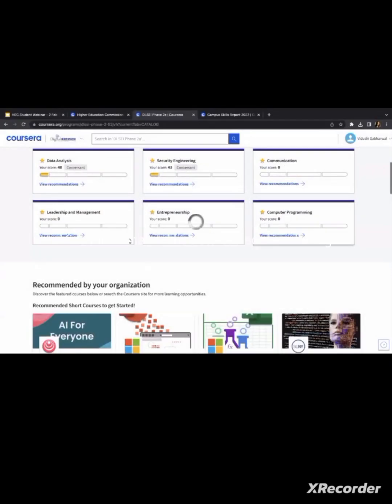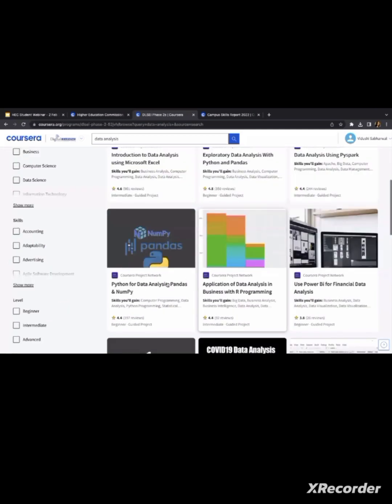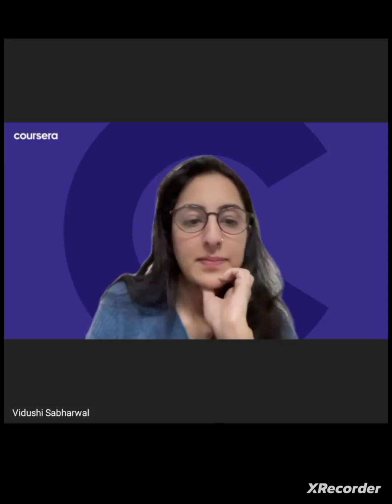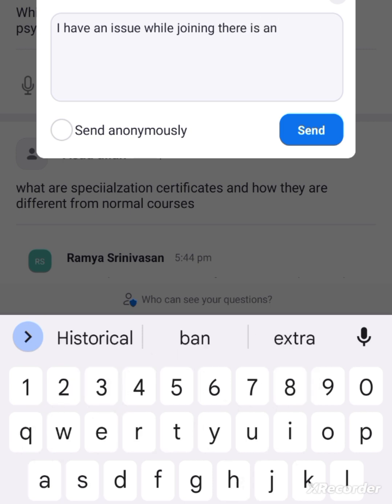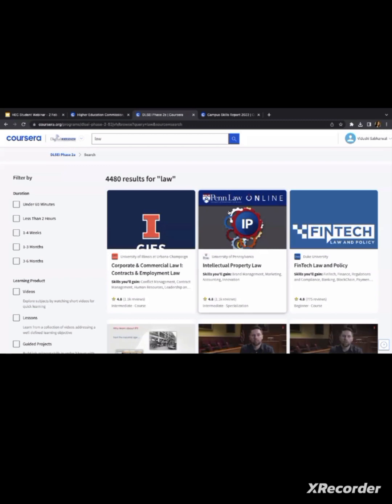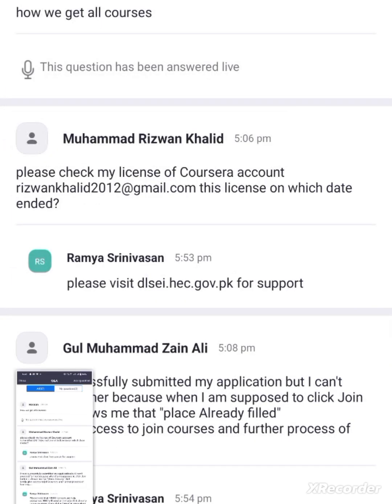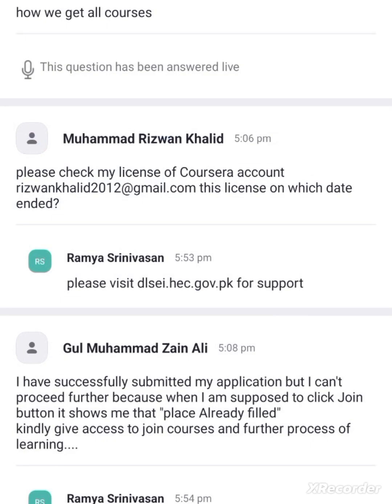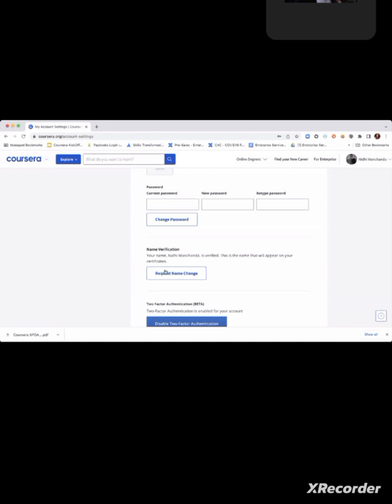Best Platform for Any Course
Coursera Amazing Platform To Lern Any Course